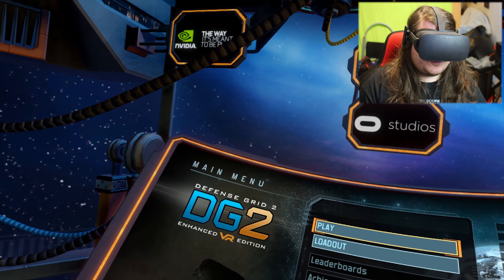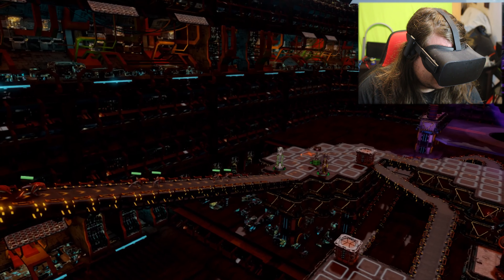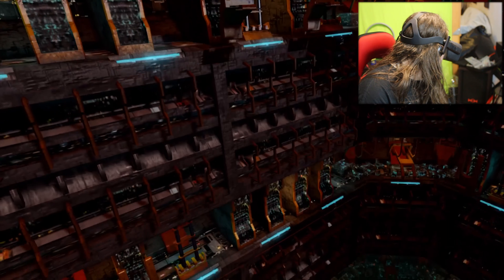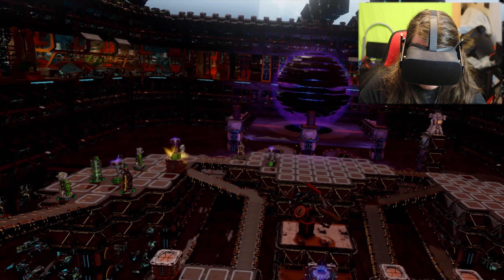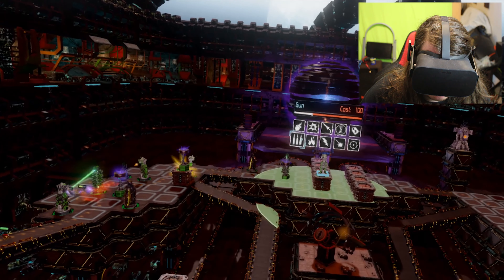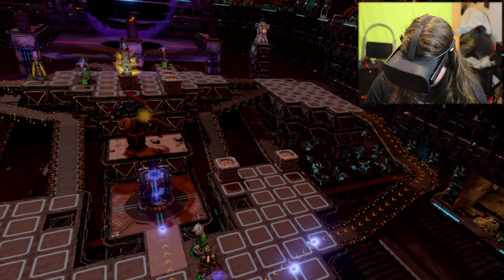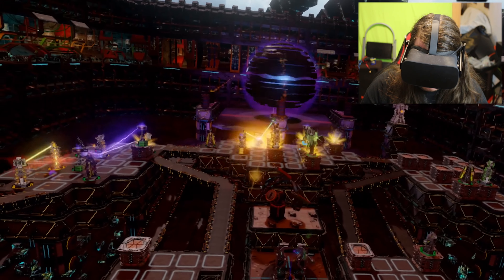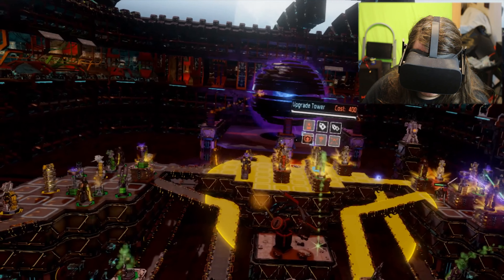Damage Control | Defense Grid 2: Enhanced VR Edition | Finale | Oculus Rift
Defense Grid 2 is the definitive tower-defense strategy game and the new Enhanced VR Edition gives players the most intuitive and immersive Defense Grid experience imaginable.

New intuitive user controls and displays designed from the ground up for VR make game actions faster, easier, and highly accessible.

Players have a physical sense of the action around them. You can lean in and look all around your base in the VR edition and even view the action up close near the aliens and towers.

The Enhanced VR Edition includes new exclusive content; the first official DG2 story expansion featuring five new levels and a new storyline with fan favorite A.I., General Fletcher.

PC SPECS:
Intel Core i7 eight core processor extreme 5960X
64GB HyperX Fury DDR4

Software:
adobe premiere pro
adobe audition
fraps
OBS
Shadowplay